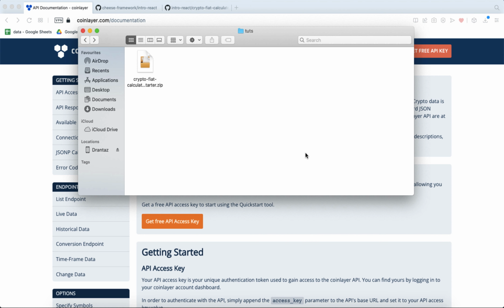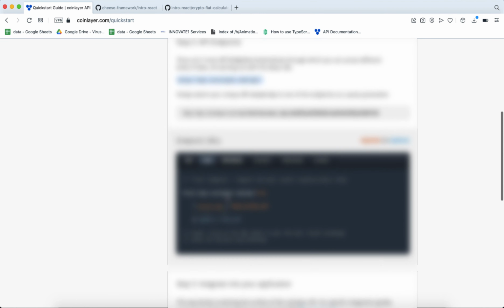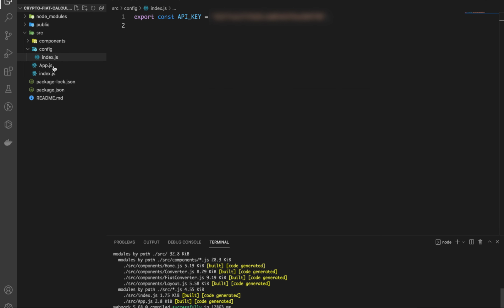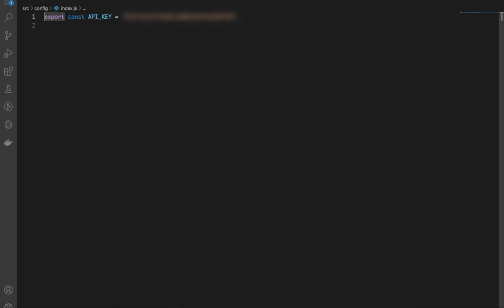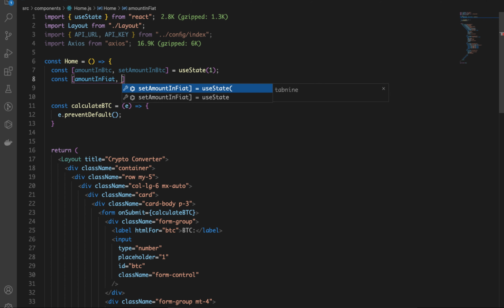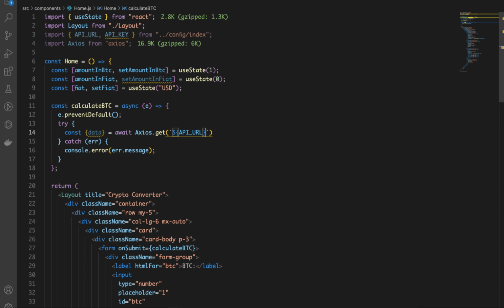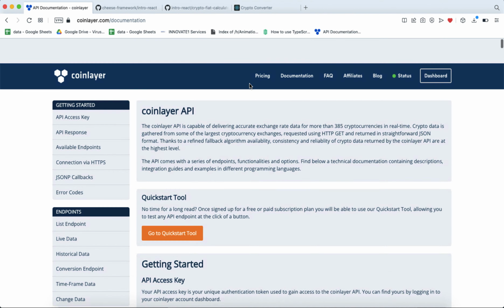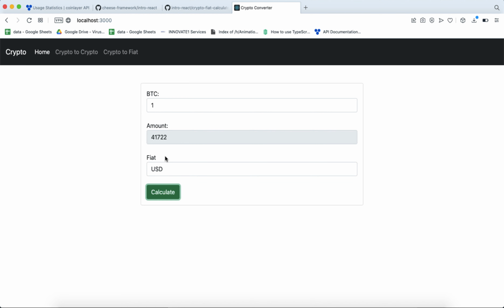10. Create a Crypto to Fiat Calculator - Learn React